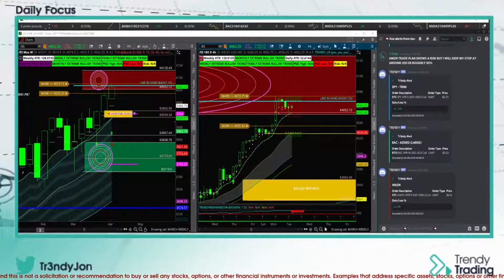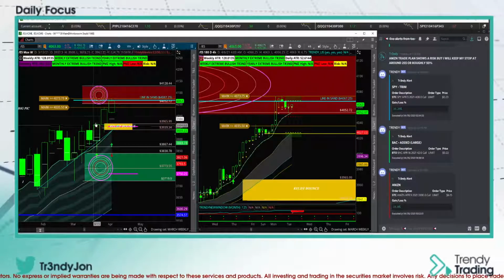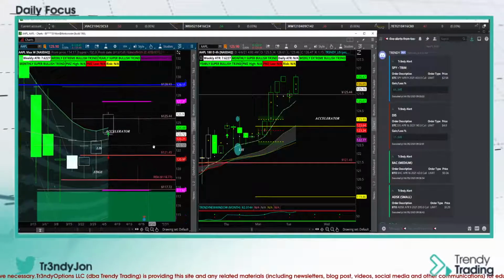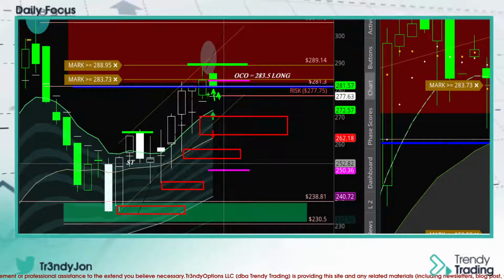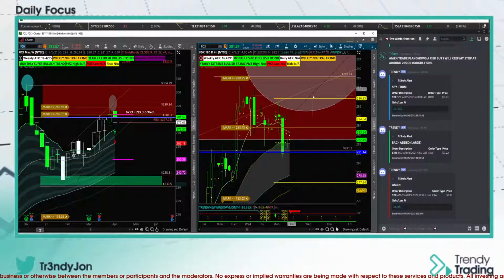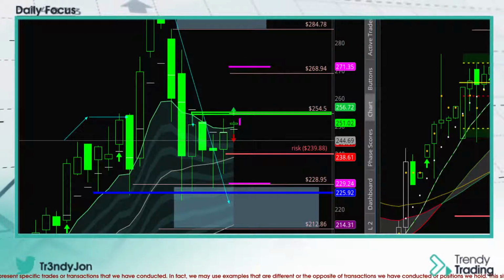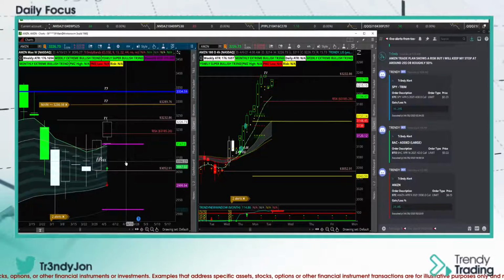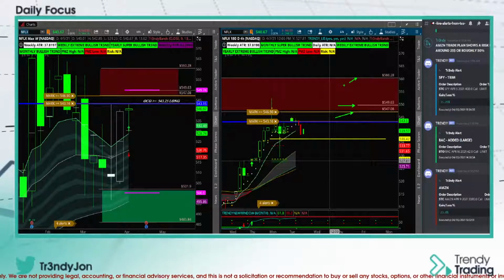How to trade todays StockMarket after a Big move up. $SPY $FDX $MSFT $TSLA $PYPL $AAPL